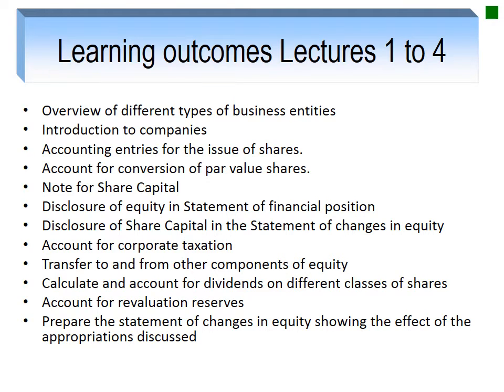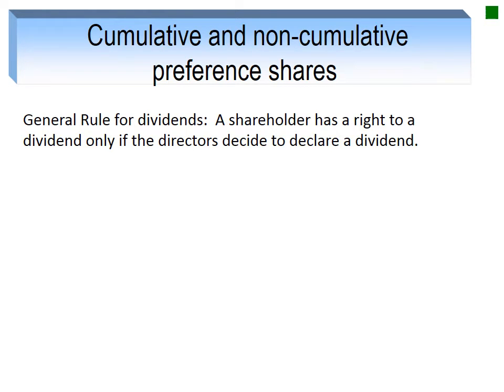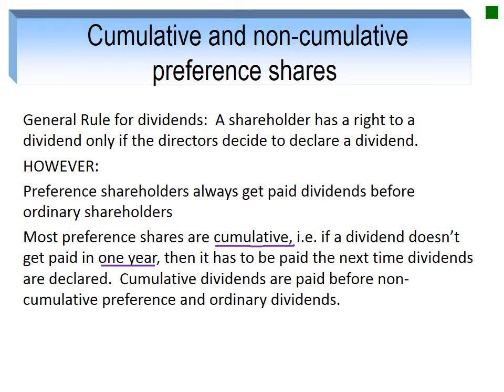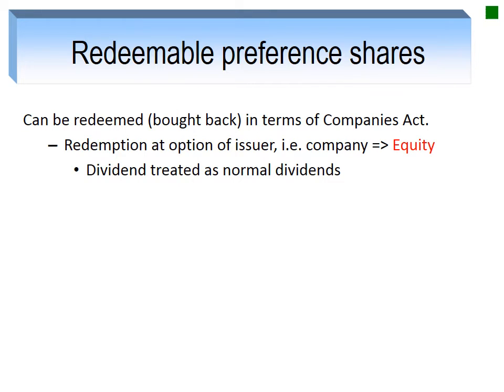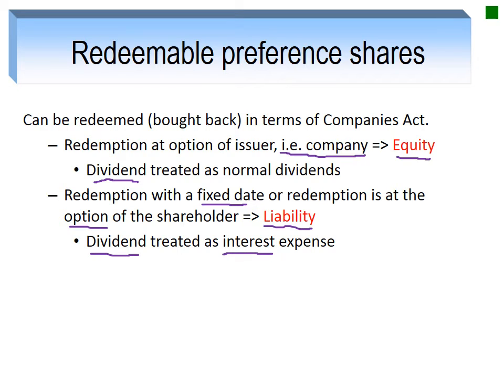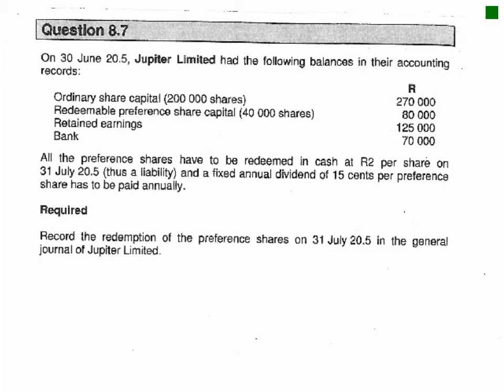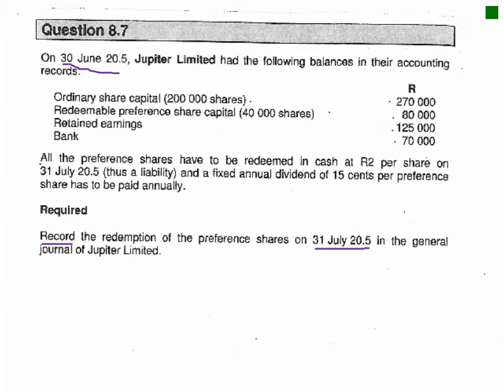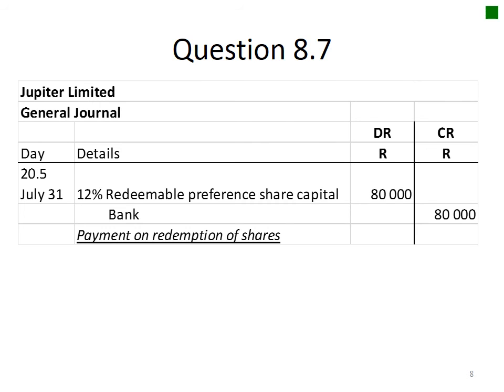Accounting for Companies Lecture 5